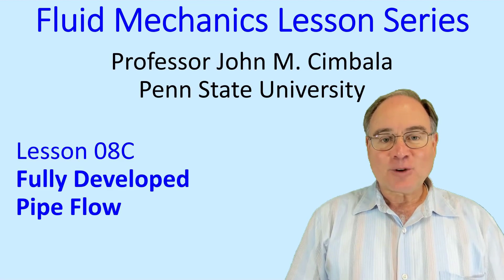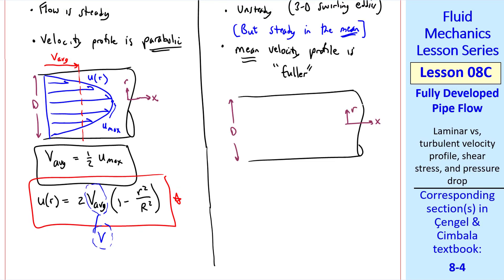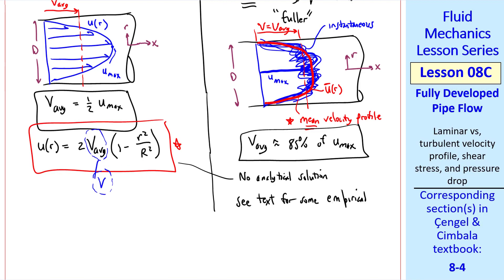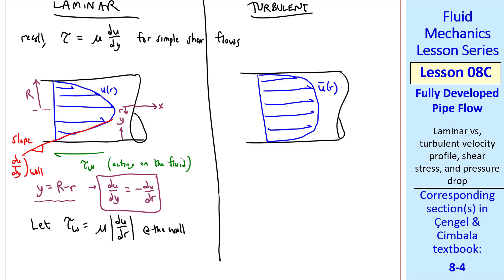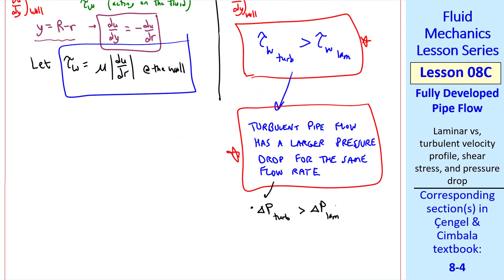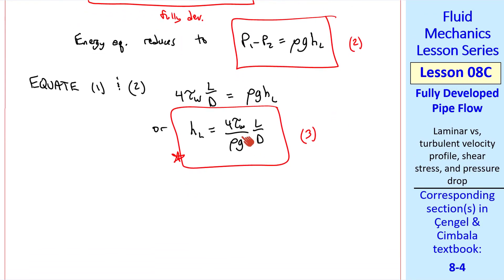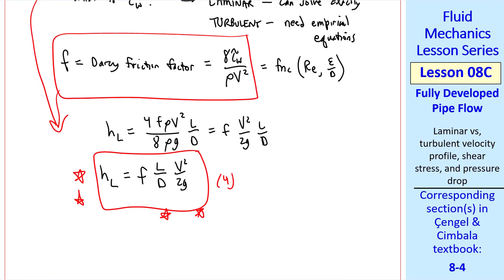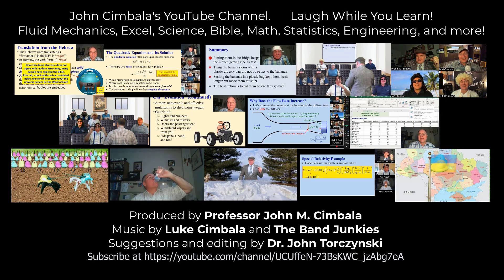Fluid Mechanics Lesson 08C: Fully Developed Pipe Flow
Fluid Mechanics Lesson Series - Lesson 08C: Fully Developed Pipe Flow
In this 12.5-minute video, Professor Cimbala examines more closely the region beyond the entrance of a pipe - the fully developed region, where shear stress and velocity profile do not change, but pressure drops linearly due to irreversible losses. He also compares laminar and turbulent flow and works through an example problem.